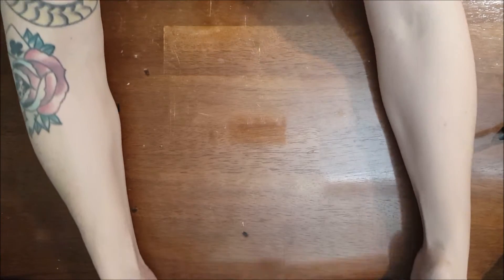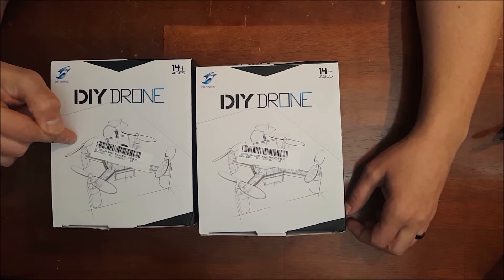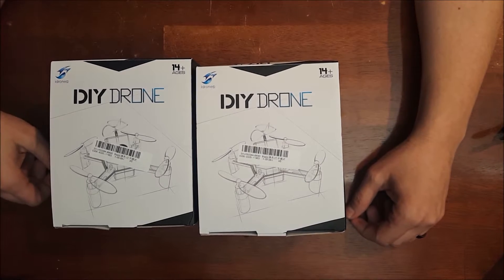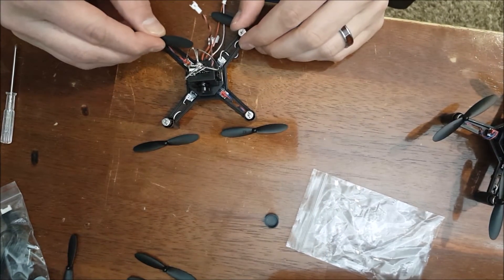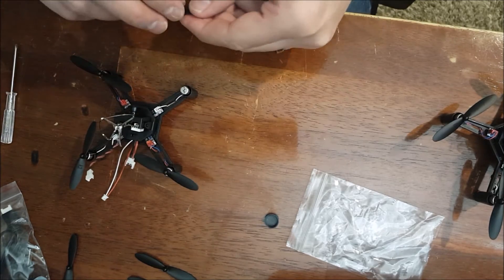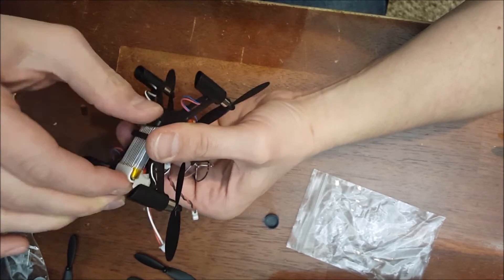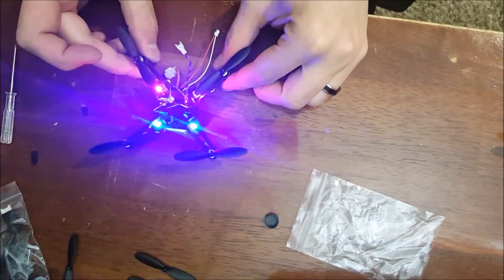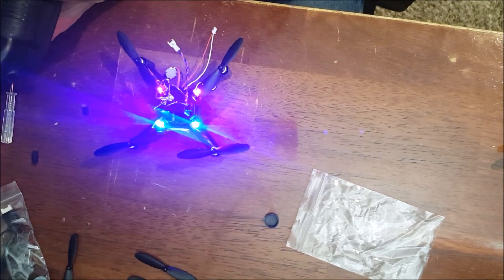DIY Quadcopter Giveaway DM002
Welcome back everyone!  C Ray Tech here.

Today I present to you the iDrones DIY Quadcopter DM002. This is a very cheap FPV micro quadcopter.   In this video you will see an unboxing, build and flight footage.  I have a goal to reach 100 subscribers so that I can obtain a custom URL.  I will use a random selector to select the winner on April 18th.    This will bring me closer to my goal and allow me to create more content and be able to do more reviews, mods and flight footage.

 My apologies for the flight footage at the end I'm using a new camera and I'm still figuring out the settings.

Item Name: DM002 Micro 5.8G FPV RC Quadcopter
Frequency: 2.4GHz + 5.8GHz (Video transmission)
Gyro: 6 axis
Flight time: around 7 minutes
Charging time: about 60-80 minutes
Remote Control Distance: about 100 meter
Battery For Quadcopter: 3.7V 300mAh lipo Battery (included)
Night Flight: Yes
Operating environment: indoor & outdoor

About the camera:
Resolution:600TVL M7 lens
Output power:0Mw/25mW/80mW/200mW (switchable)
Input Power:2.5-5.5V
Size: 19.5*14.0mm
Weight: 5g
Angle:120°FOV    150°DFOV
Format: NTSC
Wireless Channel: 40CH